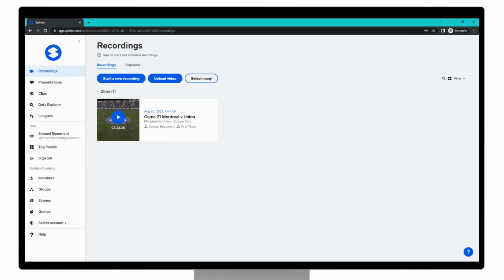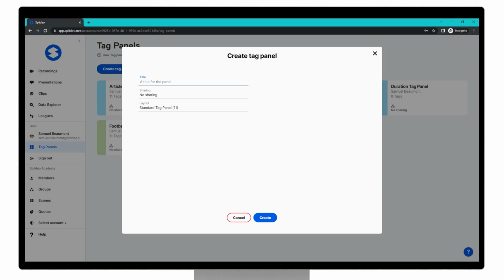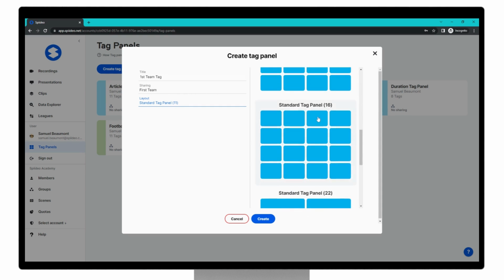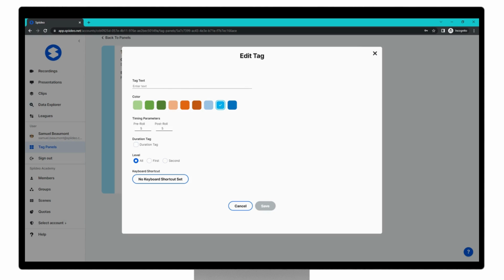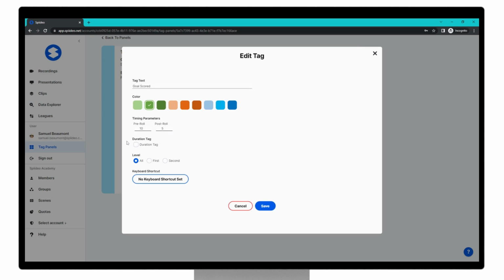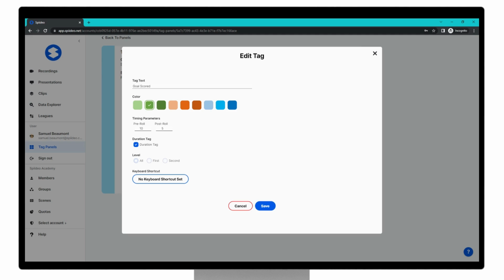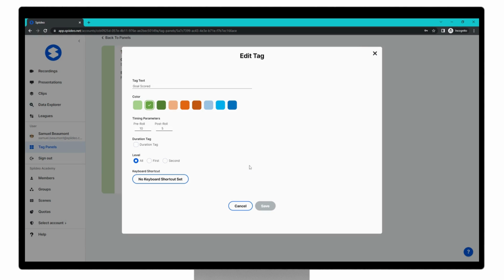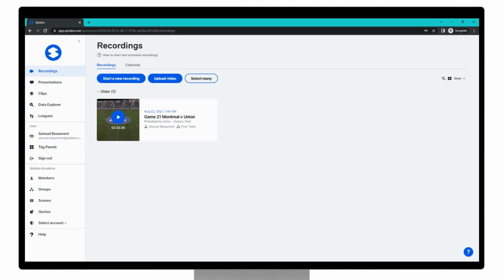Create and share a tag panel | Spiideo Academy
*Spiideo Help Center*
Written guides through the end-to-end process in Spiideo's analysis, broadcast and replay platforms.

*Spiideo Academy*
Recorded tutorial videos to walk through and master essential functions.